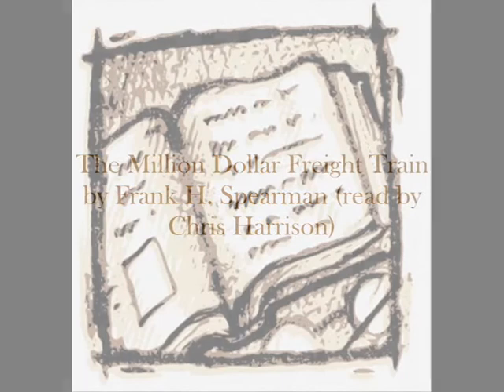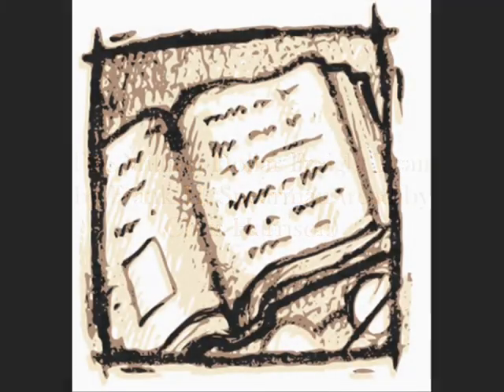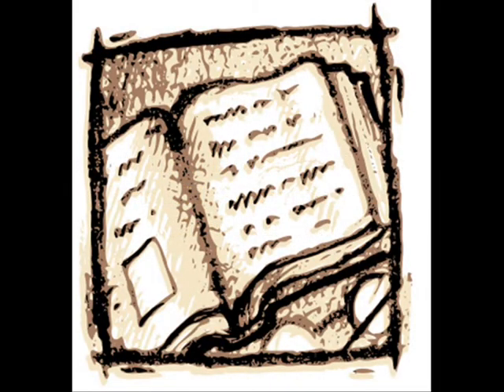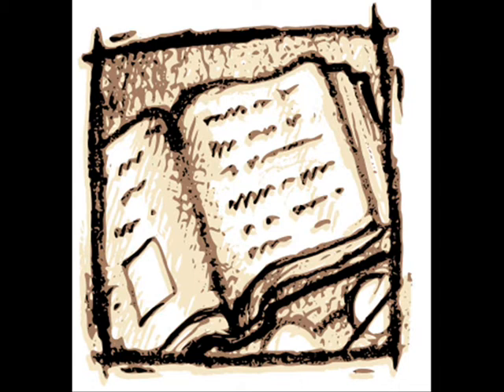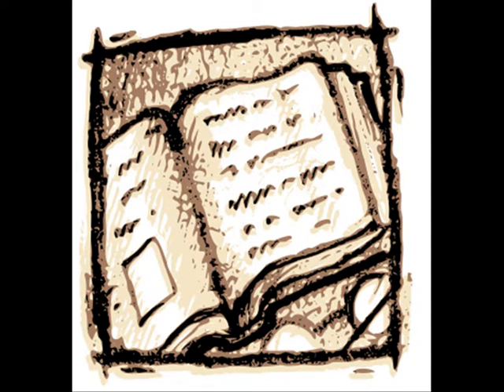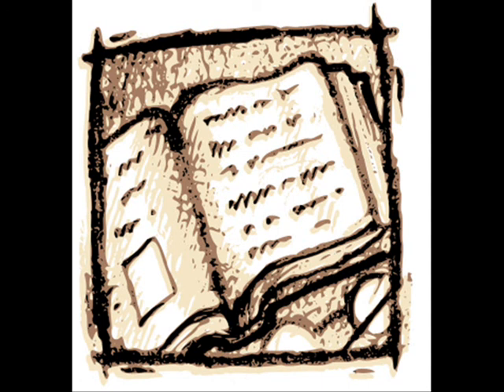The Million Dollar Freight Train by Frank H. Spearman (read by Chris Harrison)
LibriVox recording of The Million Dollar Freight Train by Frank H. Spearman. Read by Chris Harrison.

This file is from the Open Clip Art Library, which released it explicitly into the public domain, using the Creative Commons CC0 1.0 Universal Public Domain Dedication.